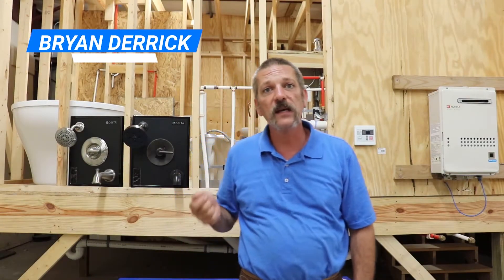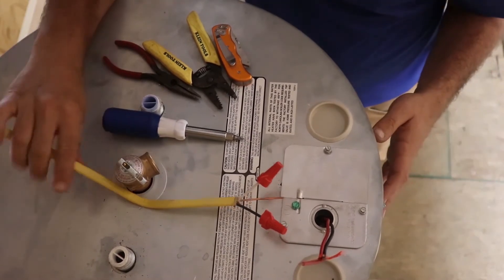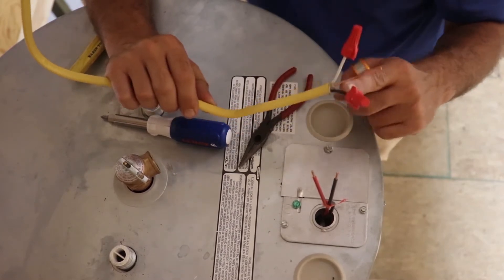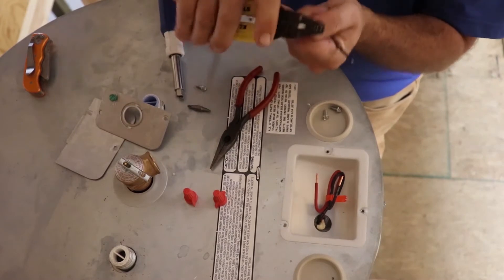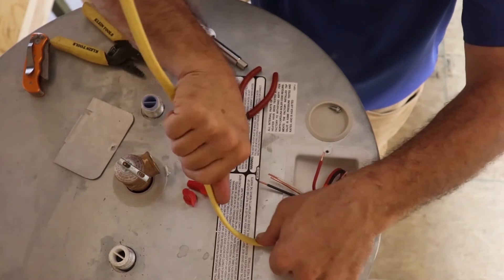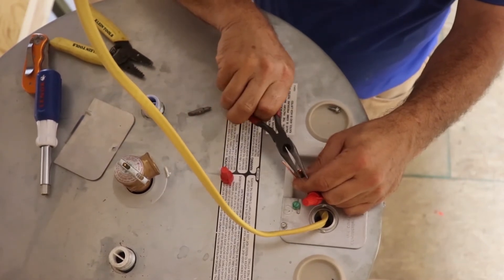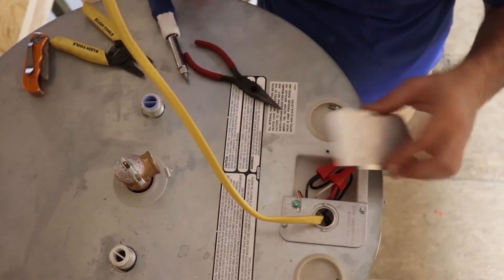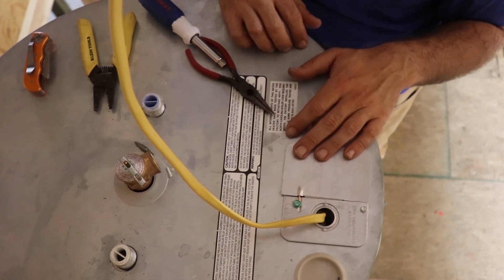Electrical Connections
Making electrical connections in residential plumbing. Watch to learn more about connecting electrical wires on tank water heaters, tankless waters, disposals, and dishwashers.